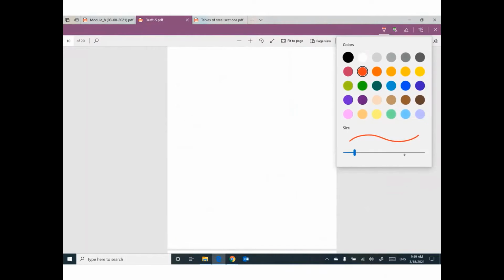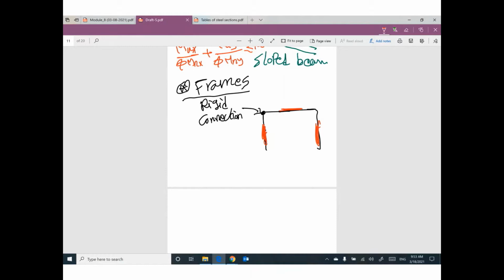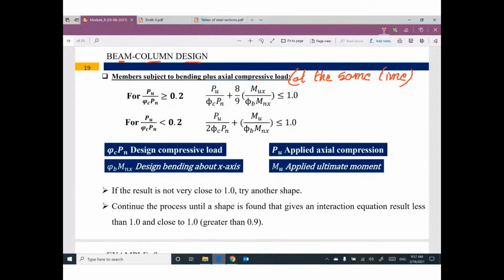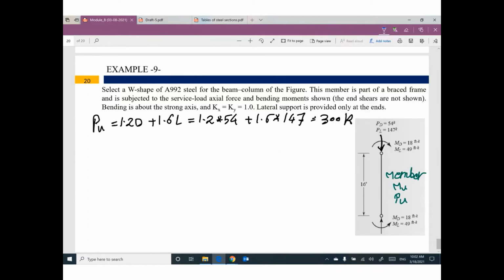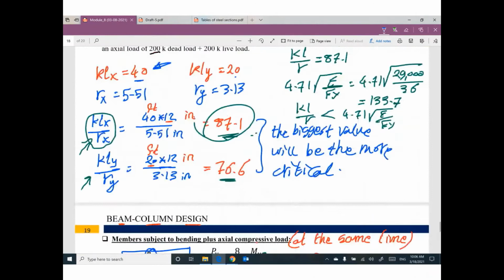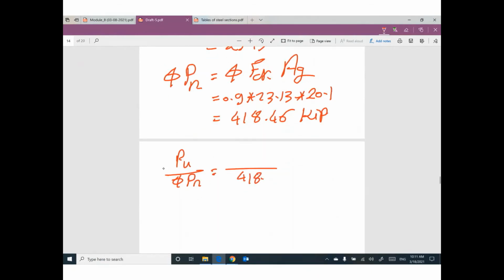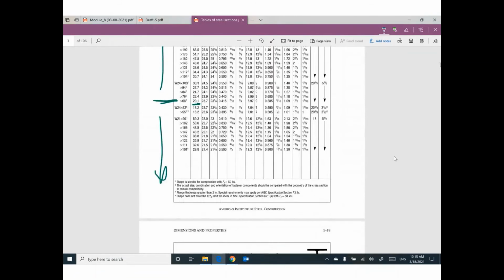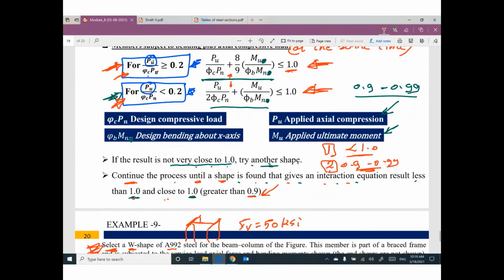Steel Beams and Columns part 6/6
Design of beam-column steel members (steel members under the effect of Axial compression and bending moment).